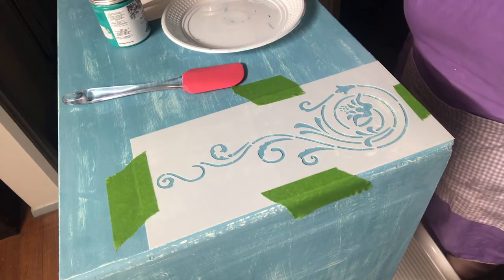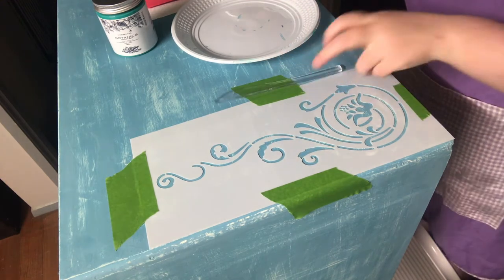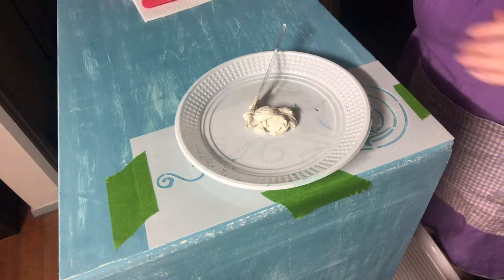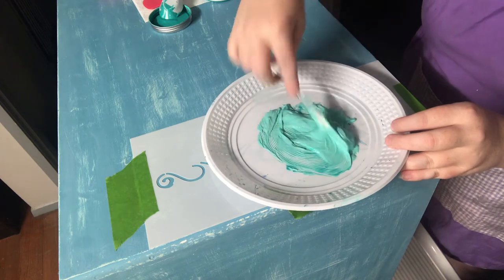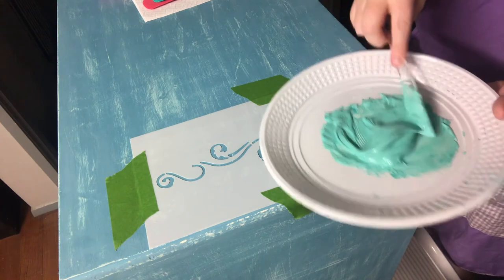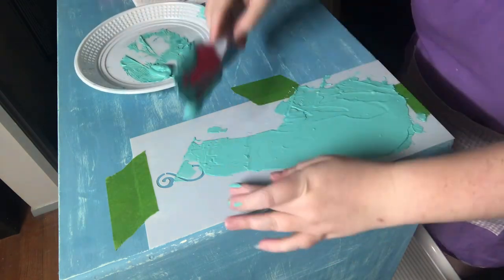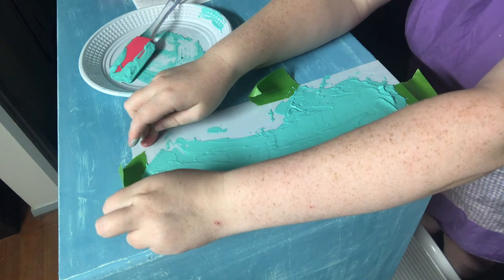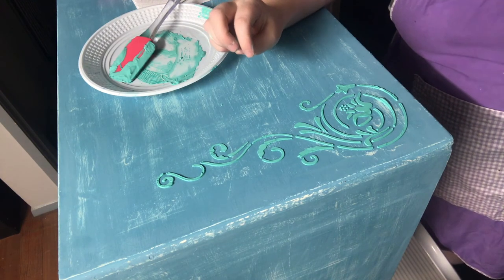The Painted Brush & Co - Raised Stencilling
Raised stencilling is a fantastic way to add some depth and dimension to a piece with very little fuss! Here I show you how I created simple raised stencil on a clients piece using L'essentiel Botanics Embossing Paste and a Gemini Creative Stencil!

The Painted Brush & Co.

Raised stencilling is a fantastic way to add some depth and dimension to a piece with very little fuss! Here I show you how I created a simple raised stencil on a clients piece using L'essentiel Botanics Embossing Paste and a Gemini Creative Stencil!